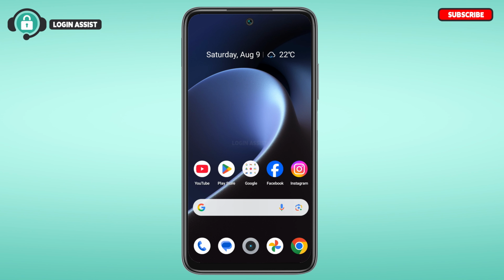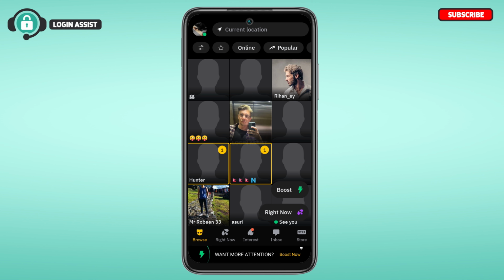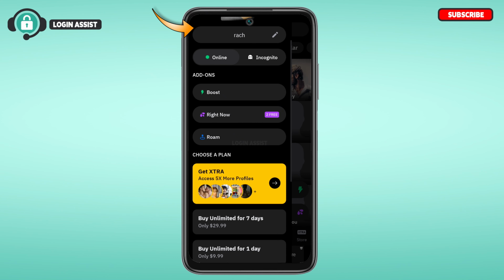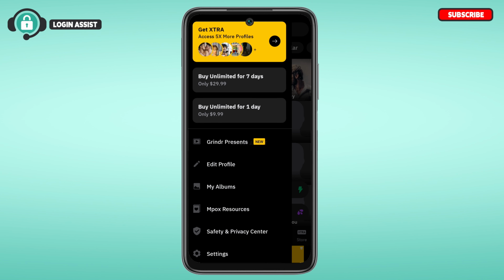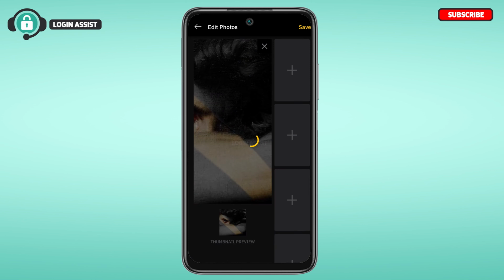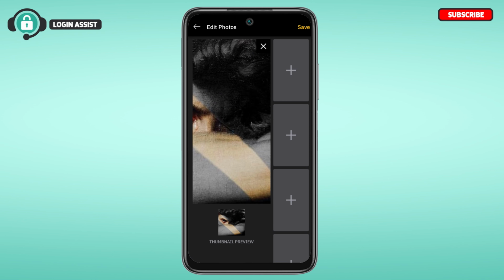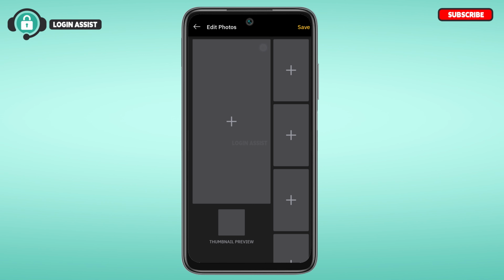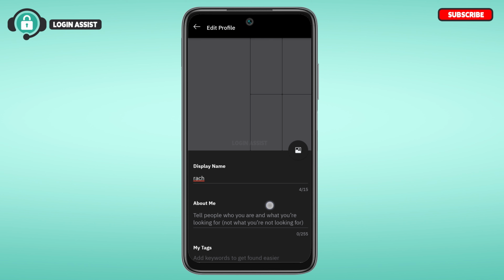How To Delete Photos On Grindr 2025 | Remove Grindr Account Pictures | Grindr App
Follow these steps to delete photos on Grindr:
1: Open the Grindr application.
2: Tap the Profile icon at the top left corner of your screen and scroll down.
3: Tap the Edit Profile option and tap on the photos.
4: Tap the Cross icon at the top right corner of the photo.
5: Then, tap the Save option at the top right corner.
With these steps, you can remove your Grindr account pictures.

Watch this tutorial video for the process and steps to delete photos on Grindr account.